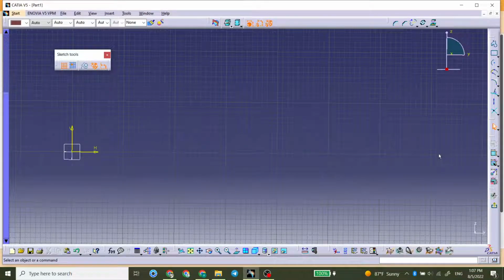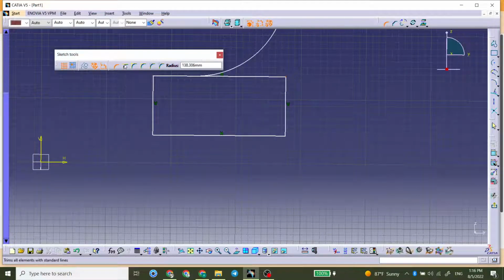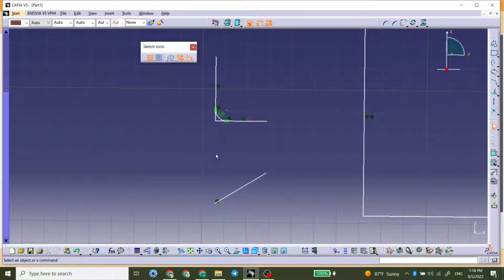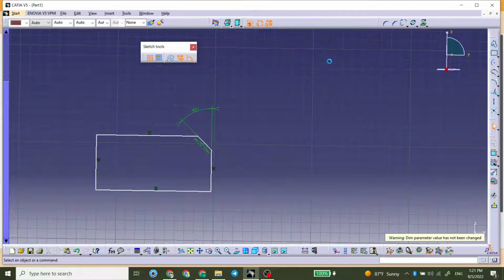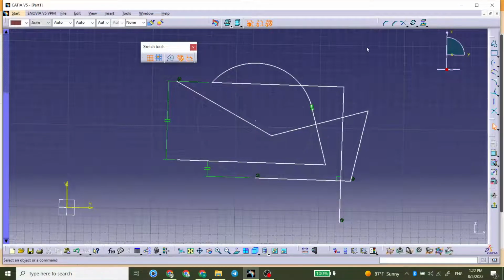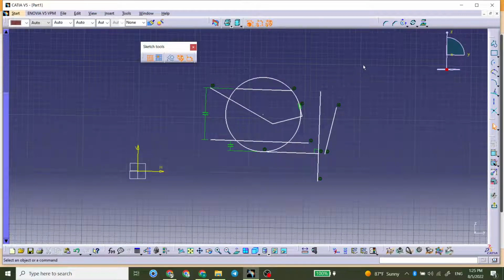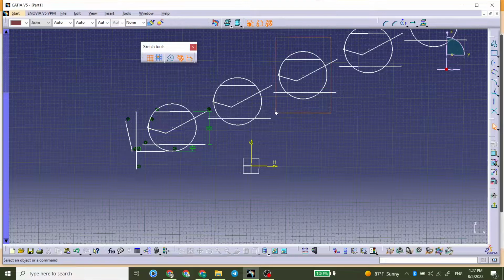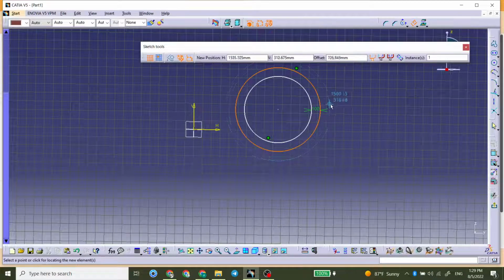CATIA tutorial (Part 10) Sketcher's Operation toolbar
In this lesson, I describe everything about fillet, chamfer, close arc complement, trim quick trim, break, mirror, symmetry, translate, rotate, scale, and offset.